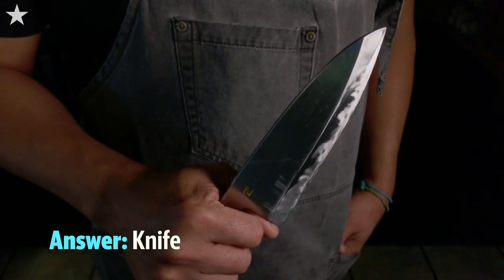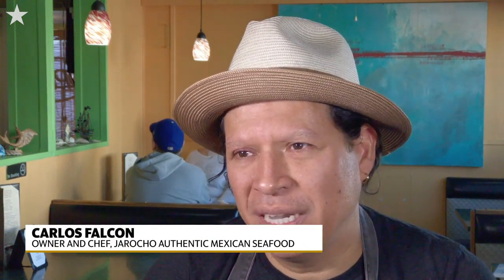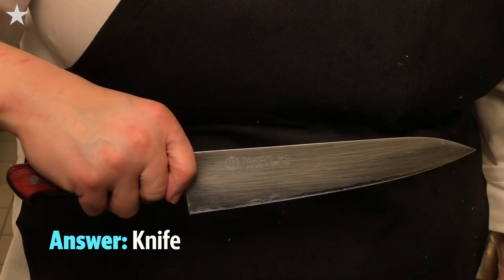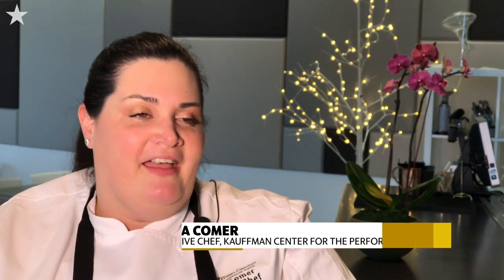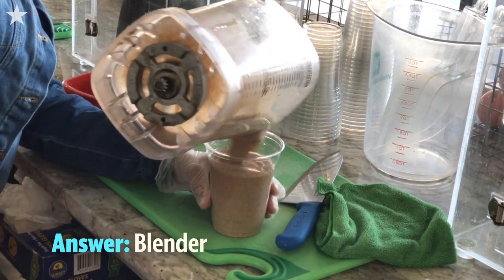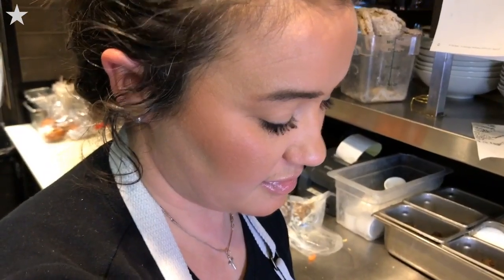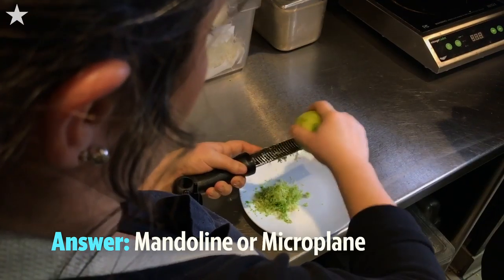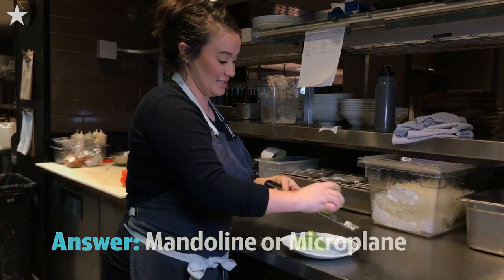Off the menu Ep. 7: Kansas City chefs share their favorite kitchen tools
Several Kansas City area chefs answer the question about their favorite kitchen tool.